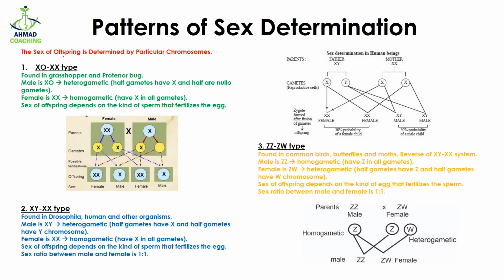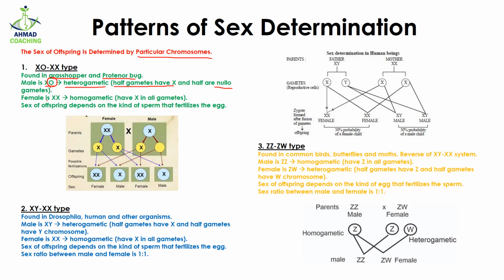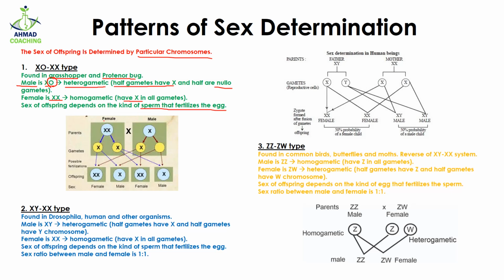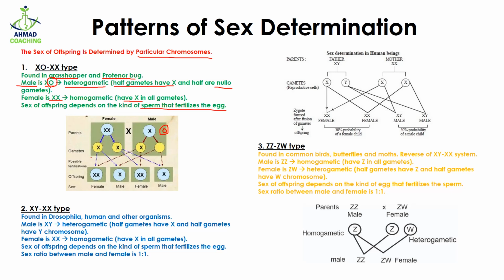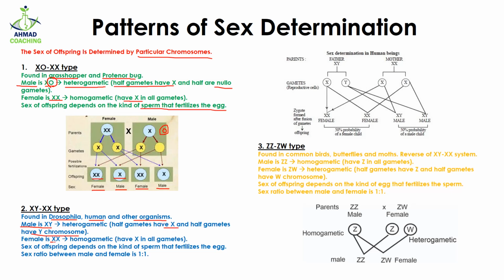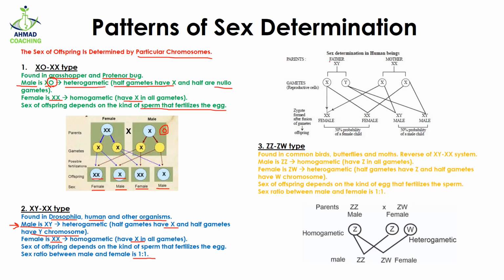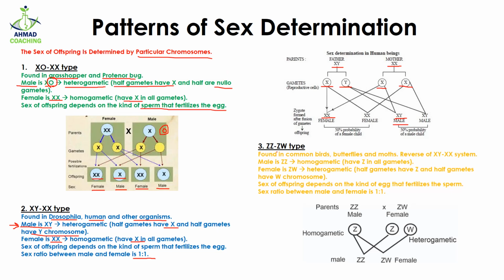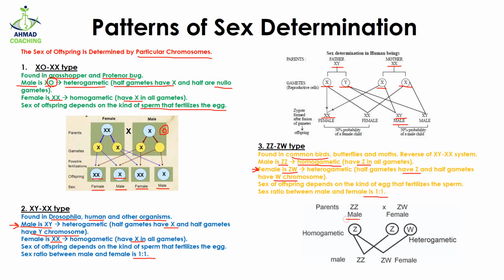Patterns of Sex Determination | Sex Linked Inheritance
Patterns of Sex Determination in are explained in this video lesson.